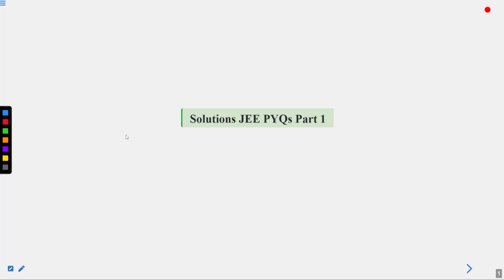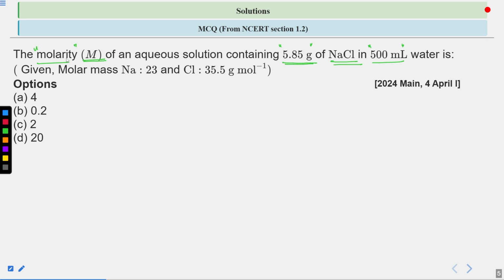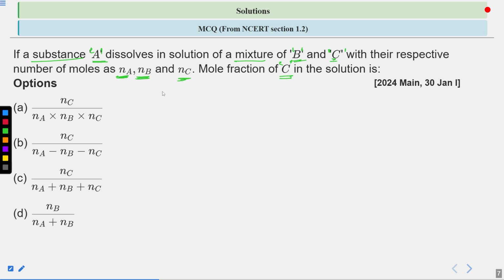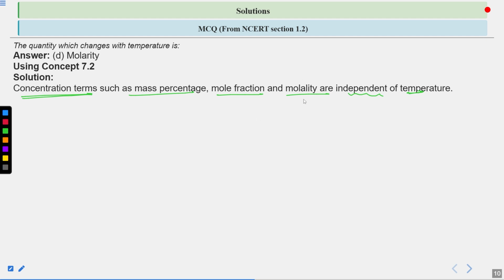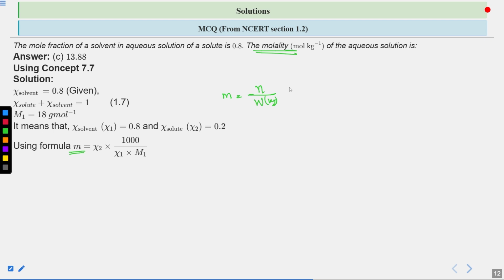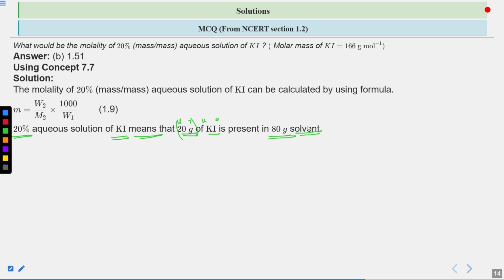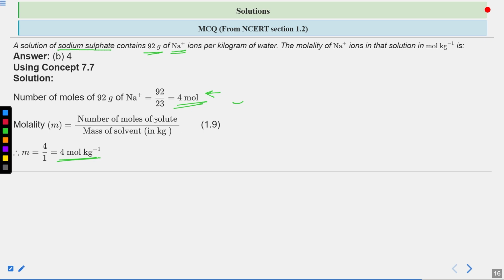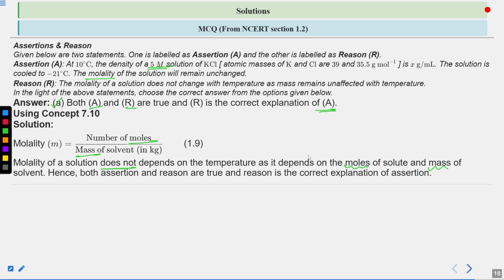Solution JEE PYQs Part 1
Subject: Chemistry
Programme Name: Solution
Course Name: Engineering

In this video, we have covered some JEE PYQs questions on the concept of Types Of Solution, Concentration of Solution, Vapour Pressure, Raoult's Law, Ideal Solutions, Non-ideal Solutions, Azeotropes, Henry's law, Raoult's Law as a Special Case of Henry's Law, Colligative Properties, Determination of Molecular Mass from Osmotic Pressure, Abnormal Molar Masses, van't Hoff Factor (i), Significance of van't Hoff Factor, Modified Expressions of Colligative Properties

📡 Key Features:
Syllabus-based Content

JEE Types Of Solution Concentration of Solution Vapour Pressure Raoult's Law Ideal Solutions Non-ideal Solution Azeotropes Henry's Law Raoult's Law As A Special Case Of Henry's Law Colligative Properties Determination Of Molecular Mass From Osmotic Pressure Abnormal Molar Masses Van't Hoff Factor(i) Significance Of Van't Hoff Factor Modified Expression Of Colligative Properties